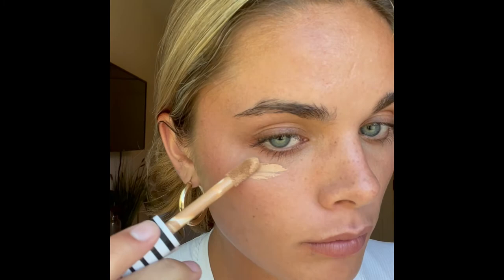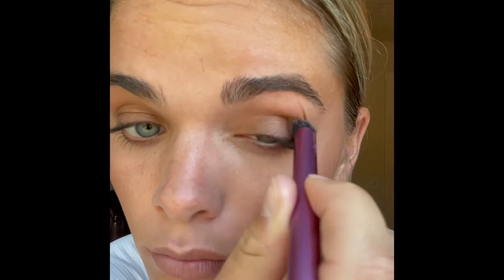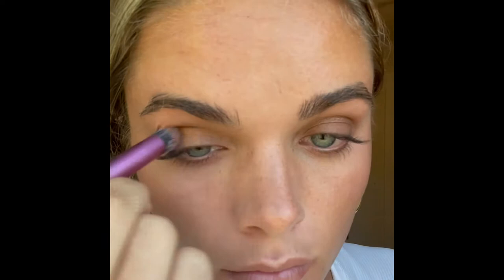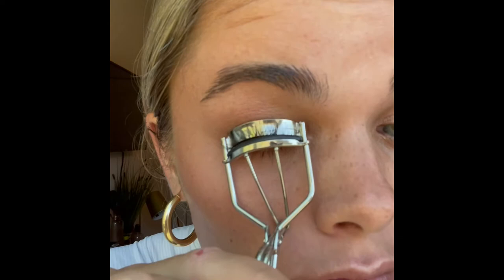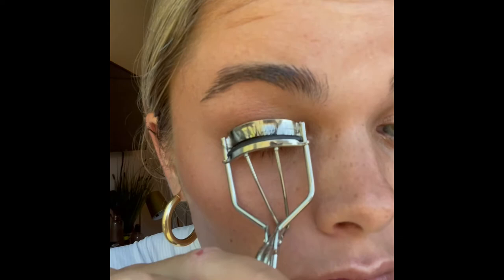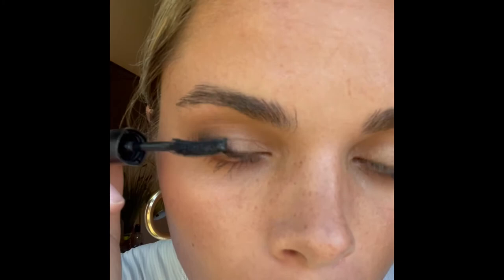digital story telling: Makeup Video